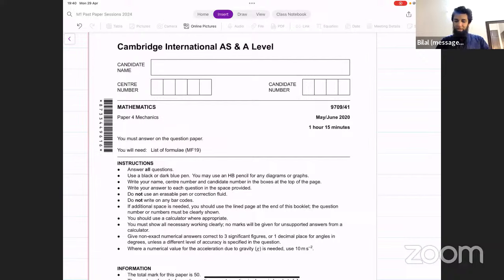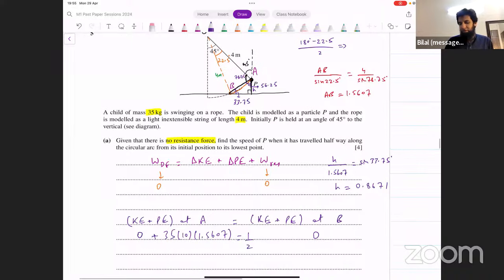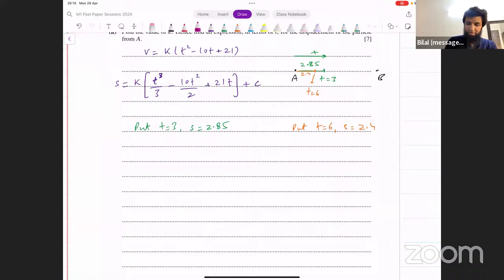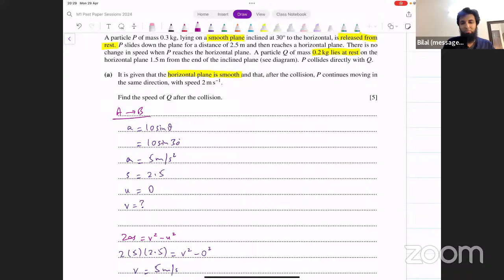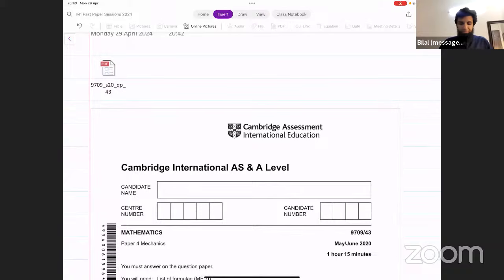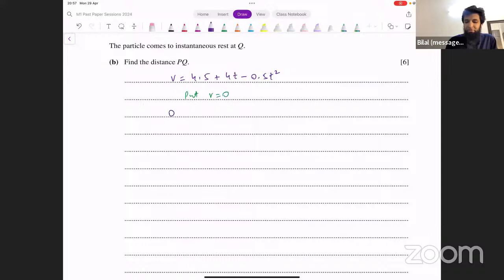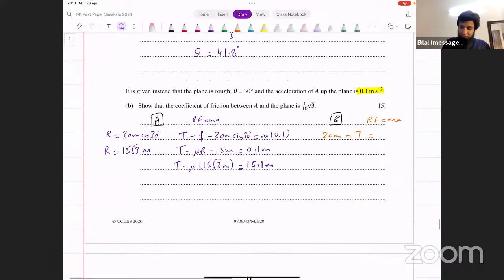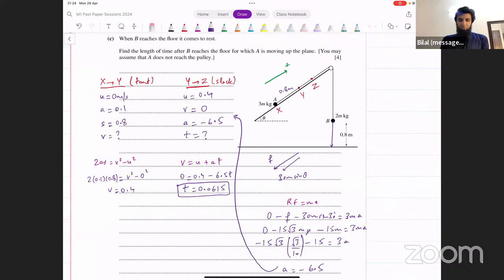June 2020 Papers 41 & 43 | Difficult Questions | AS/A level Math